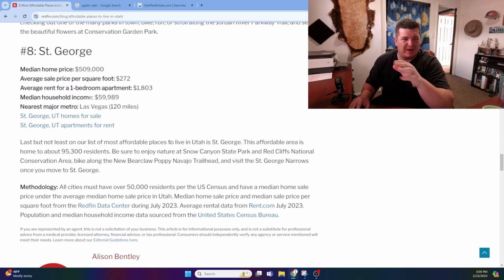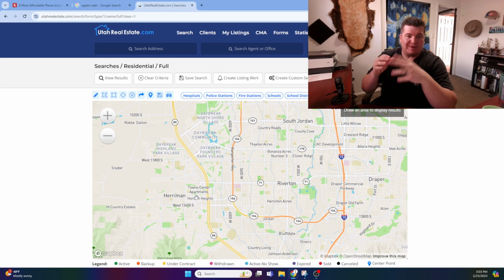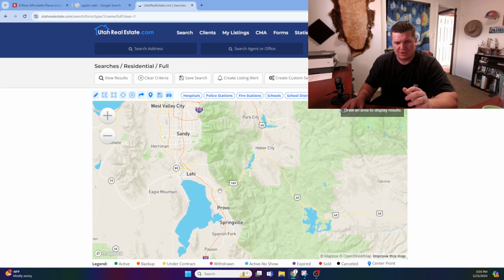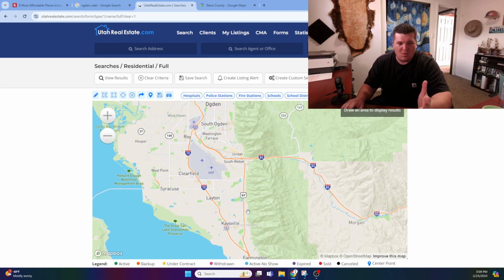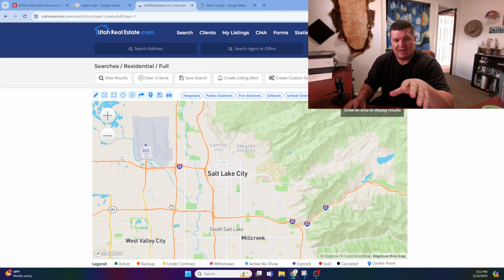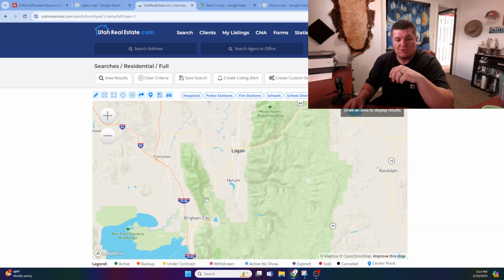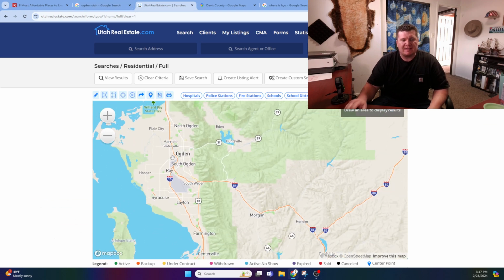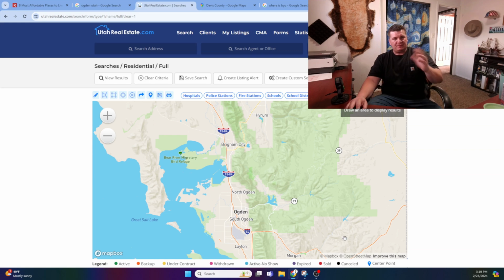The 8 Most Affordable Towns To Buy A Home In Utah (Ogden is #1, Spoiled It For Ya)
Email or text me to sign up for the monthly Utah Market Stats newsletter
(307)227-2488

Let’s connect!

Paden Allen Clancy Fairbanks
Cornerstone Real Estate
License #-11654689-SA00
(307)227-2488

 / padenfairbanksrealestateagent

Timestamps
00:00 Intro
00:42 Buying Or Selling A Home/Newsletter
00:53 #8 St. George
02:34 #7 West Jordan
04:21 #6 Orem
046:36 #5 Layton
08:17 #4 West Valley City
10:53 #3 Provo
11:58 #2 Logan
14:22 Ogden
17:11 Outro